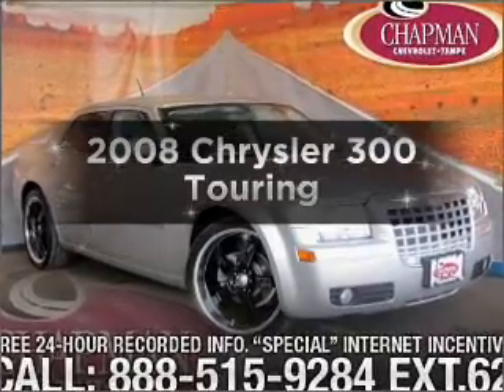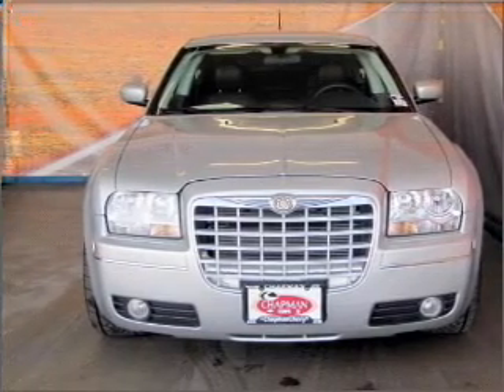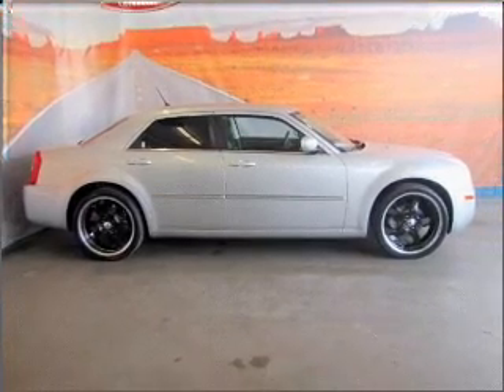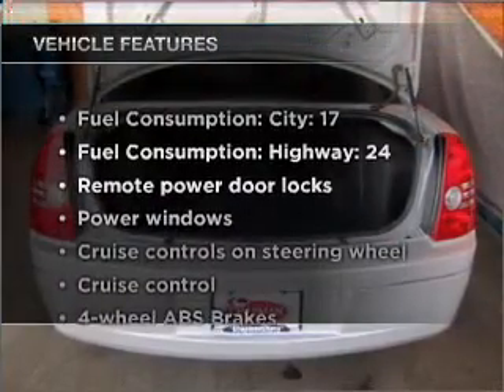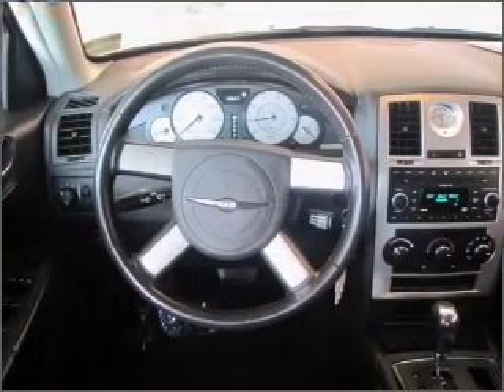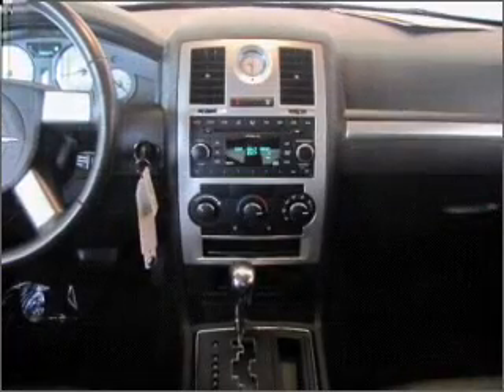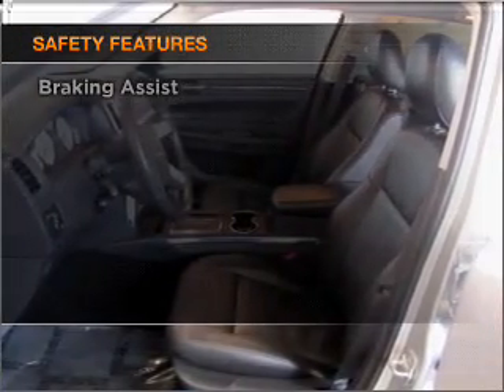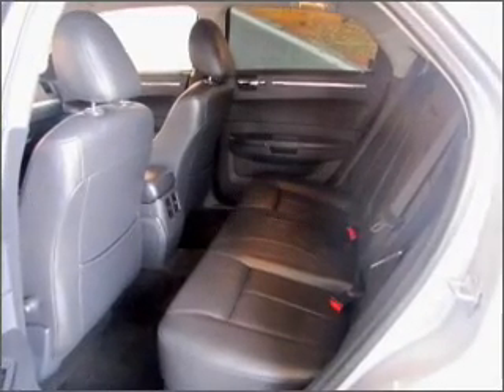2008 Chrysler 300 - Tempe AZ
Year: 2008
Make: Chrysler
Model: 300
Trim: Touring
Engine: 3.5 liter 6 cylinder 24 valve
Transmission: 4-Speed Automatic
Color: Silver
Mileage: 28017
Address:
5210 South McClintock Dr